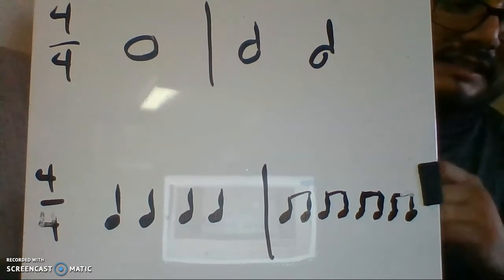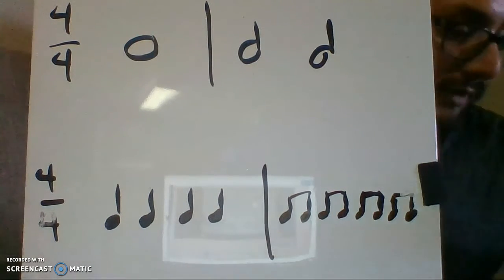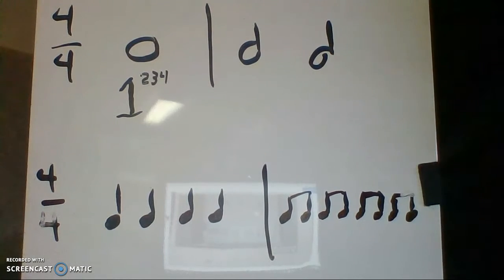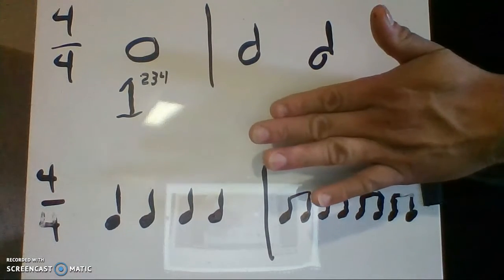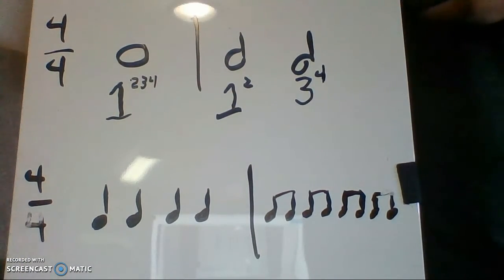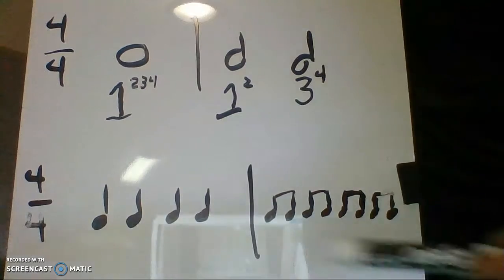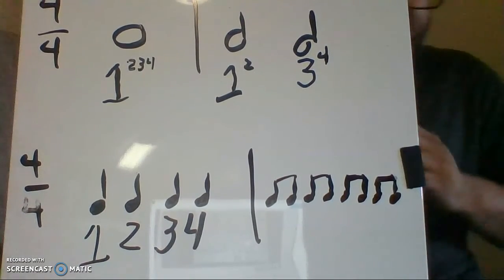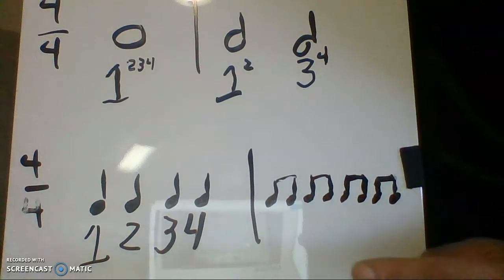How to count Rhythm's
Video of how to count rhythm.